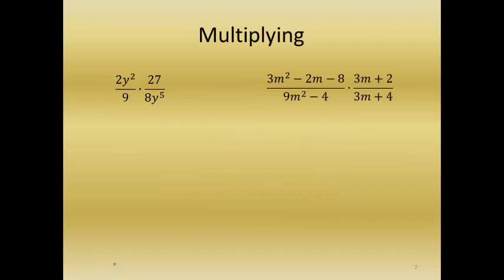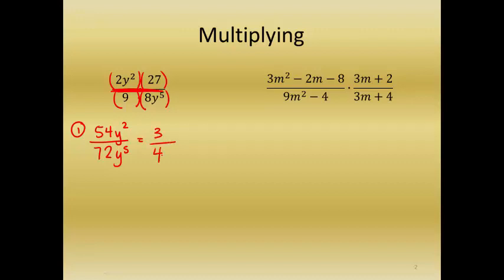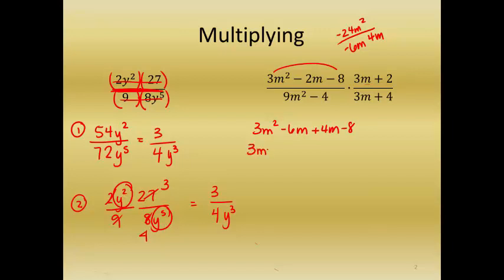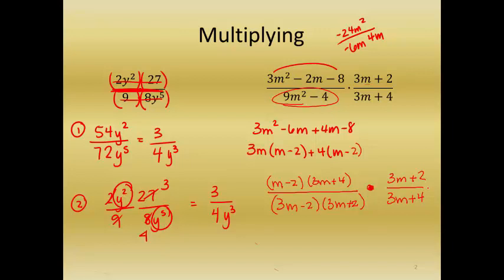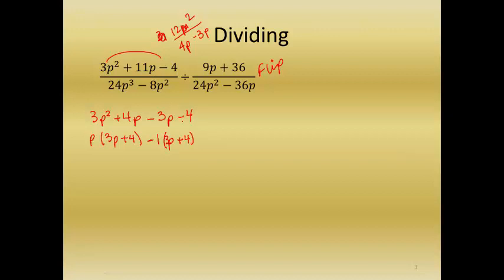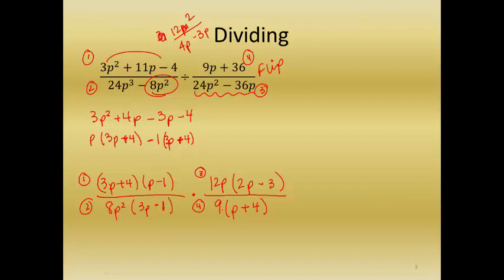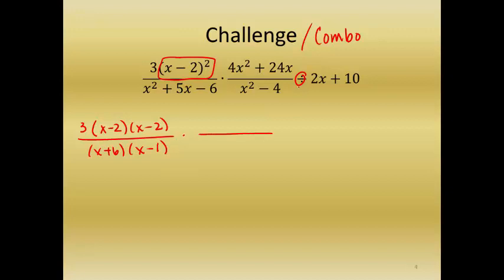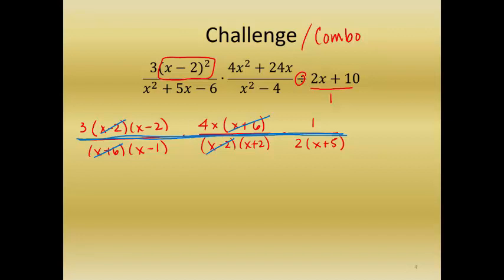Algebra 2 Video 6 1 2